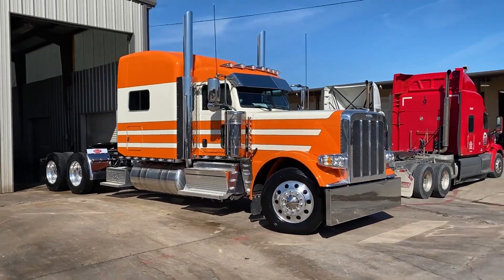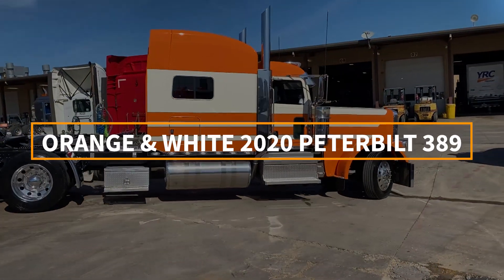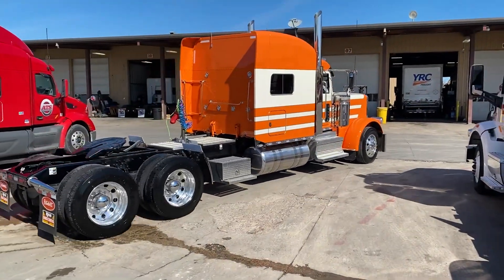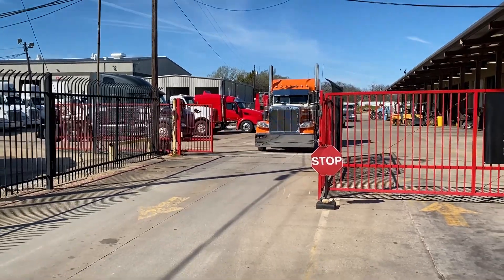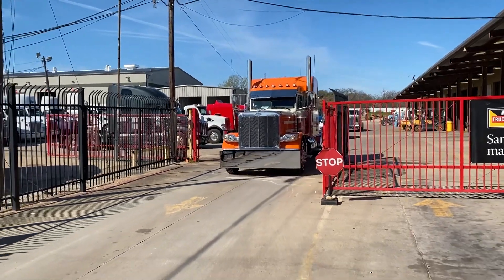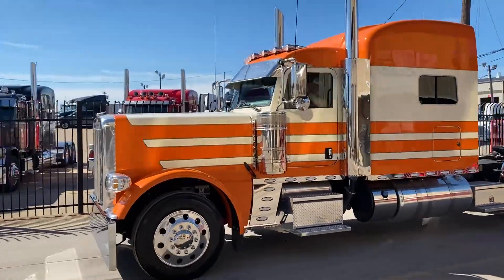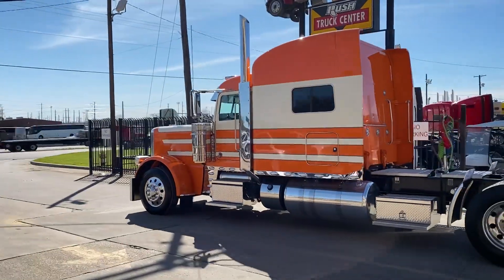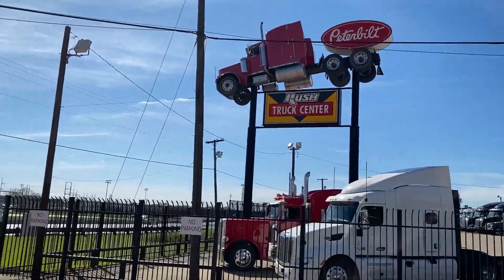H & H Haulers Omaha Orange and White Custom Peterbilt 389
Congratulations to H & H Haulers out of Ball Ground, Georgia for their New Custom Paint Omaha Orage, White and Gray New 2020 Peterbilt 389 tractor with 78 inch Platinum Sleepers with Cummins X15 Performance Series Engine 565 Horsepower 1850 Torque paired to an Eaton Fuller 18 Speed Manual Transmission 280 inch Wheelbase
Congrats to Kris Hyde, Angel Hyde and the ENTIRE H & H Haulers Family!
All custom work was done in our body shop.
Phoenix Designs Clear Lense LED Lights Package and Blind Mount Drop Visor, Custom Square End Bumper.
Hogebuilt Premium Stainless Steel ¼ Fenders, Additional Tool Boxes on Both Sides, Polished Aluminum Fuel Tanks with Additional Straps, Stainless Steel DEF Tank Cover
7 inch Chrome Dual Exhaust, Platinum Interior, Navigation, Black Leather UltraRide Seats, Rosewood Dash, Single Bunk with Extra Storage Cabinets, Fridge, LOADED.

Hablo Español.